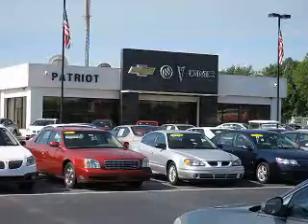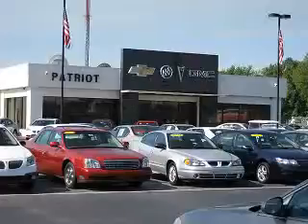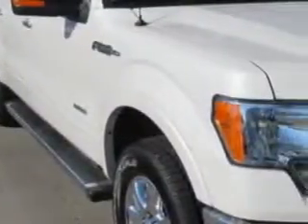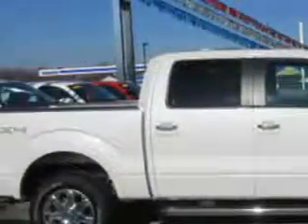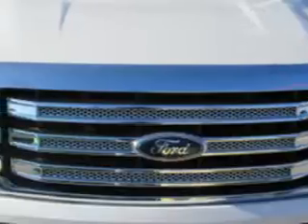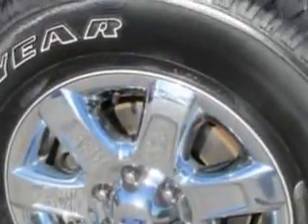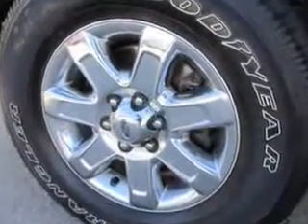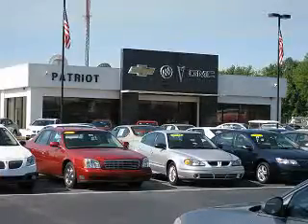2013 Ford F-150 Patriot Chevy Buick GMC Princeton, IN 47670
Ford F Patriot Chevy Buick GMC knows you want more in a car. You have a purpose for your vehicle. Imagine driving this Oxford White Ford F-150 Supercrew 4X4, equipped with a 6 Cylinder EcoBoost engine and an automatic transmission.
MILES: 25,775
VIN:1FTFW1ET5DKF92426

2843 State Road 64 West
Princeton, Indiana 47670